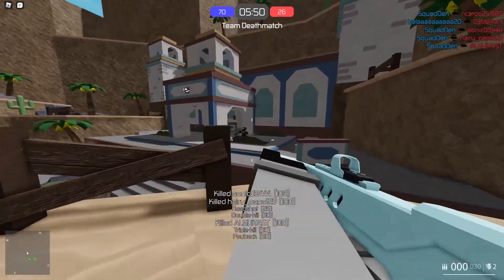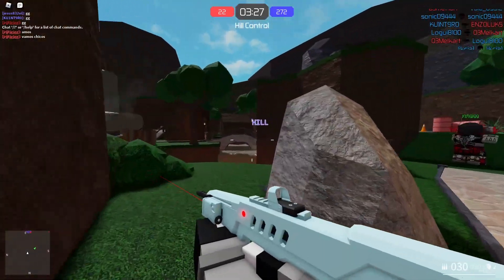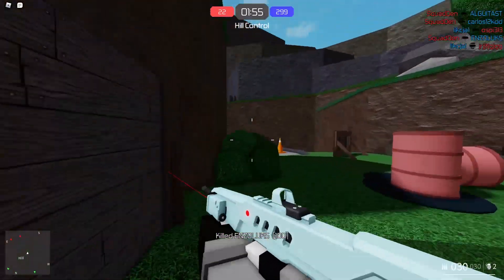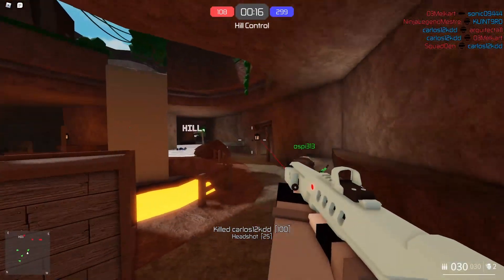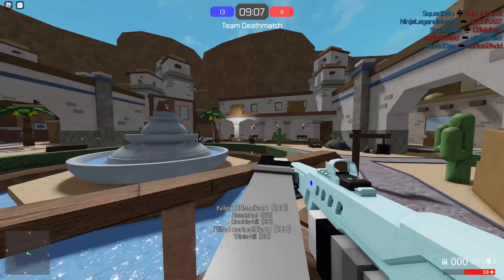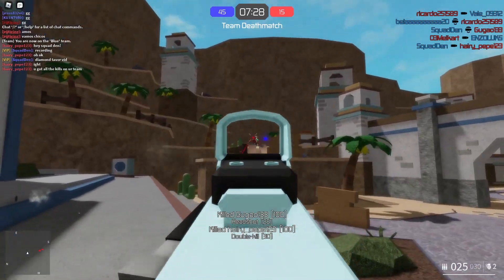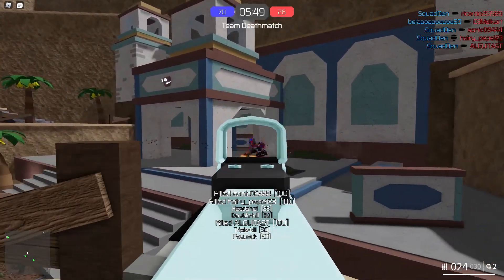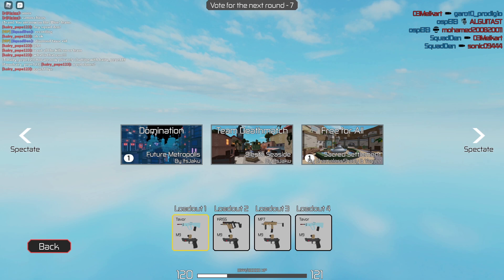I UNLOCKED THE NEW DIAMOND TAVOR IN ENERGY ASSAULT (Roblox)